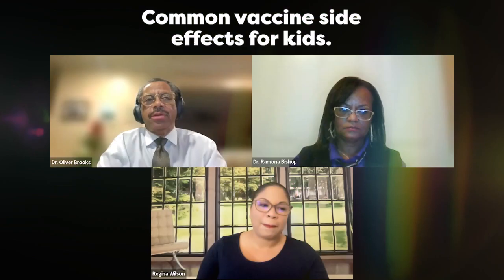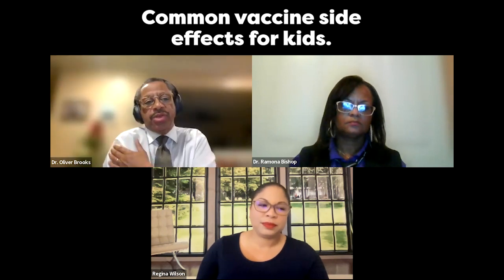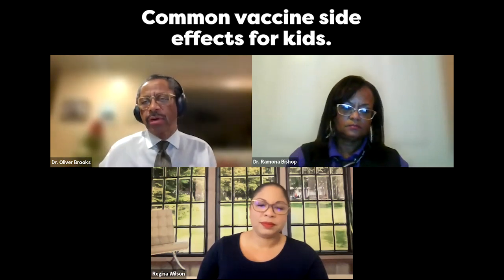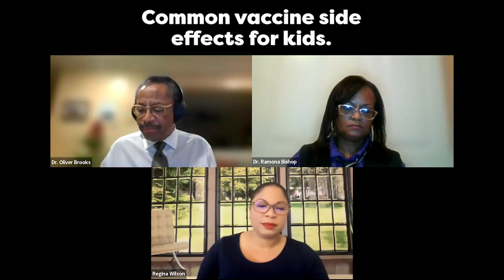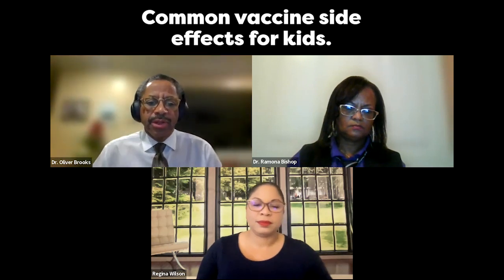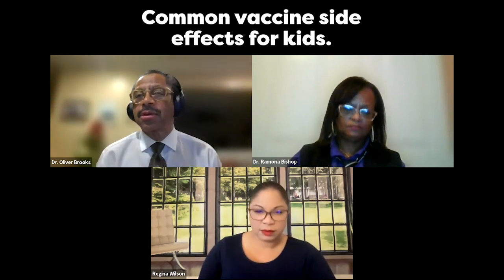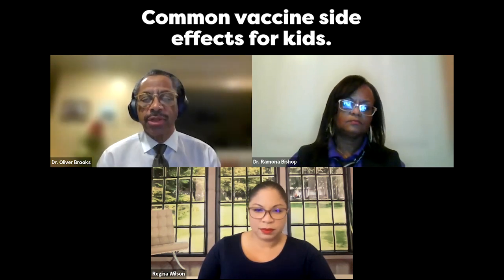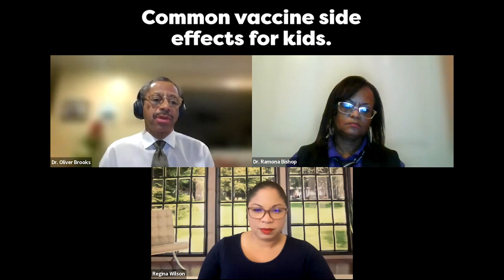Common vaccine side effects for kids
The side effects of the COVID-19 youth vaccine are similar to that of adults which may include soreness in the arm, mild fever, or fatigue.

Dr. Oliver Brooks reminds us that the symptoms of COVID-19 present a much greater risk.